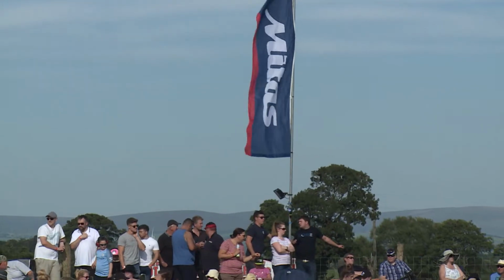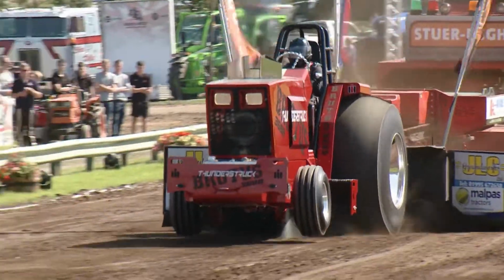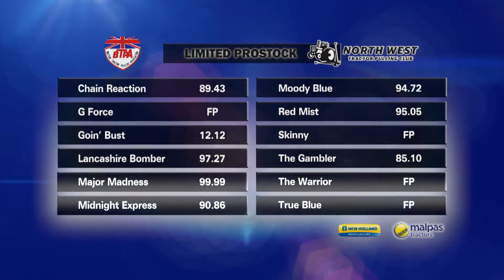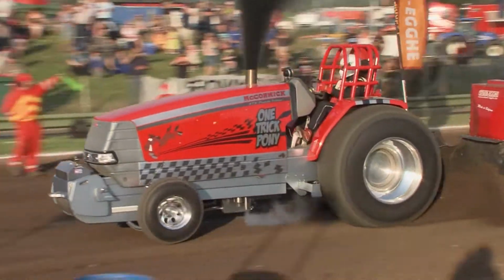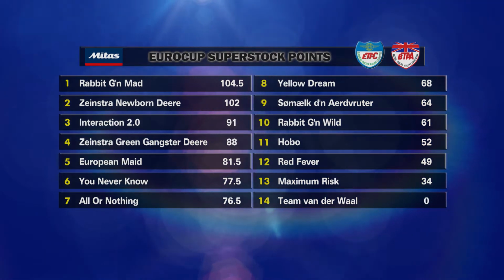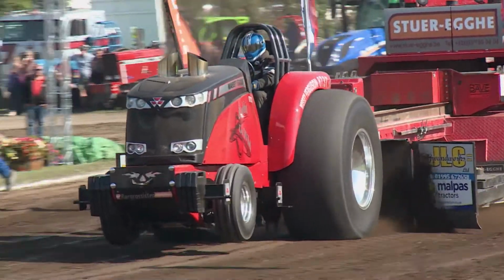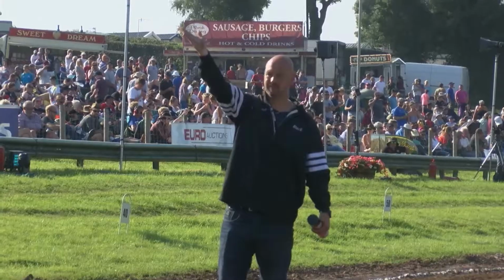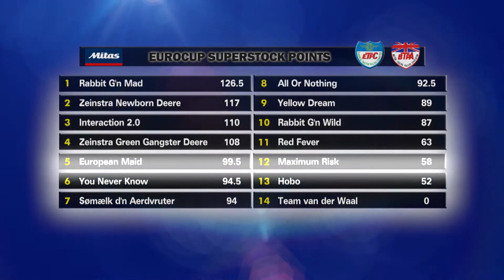GREAT ECCLESTON HOLIDAY WEEK END EUROCUP FINALS 2019 PART 2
The first  BTPA rounds from the weekend plus the joint BTPA/ ETPC  Mitas Eurocup Light Modified class.